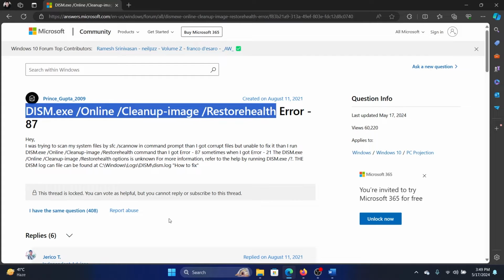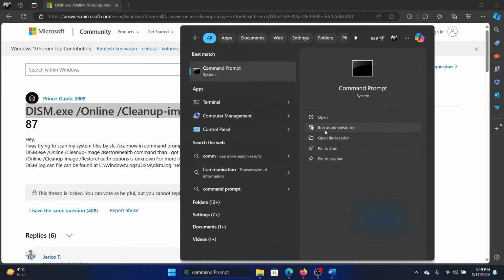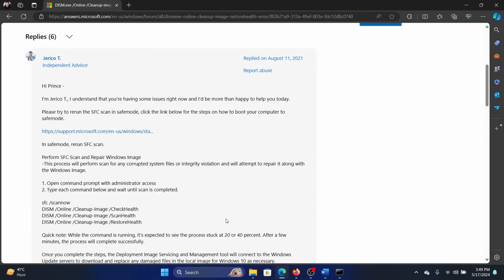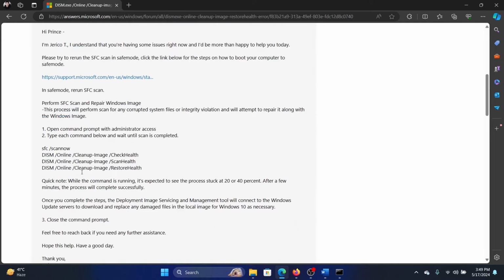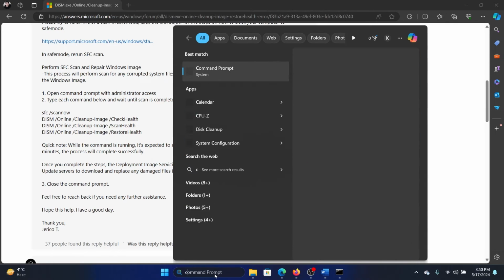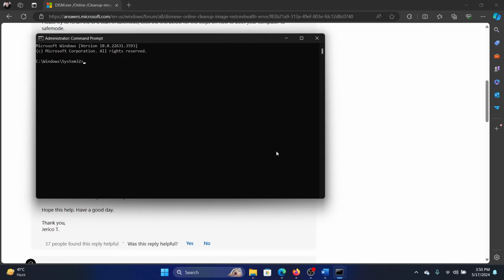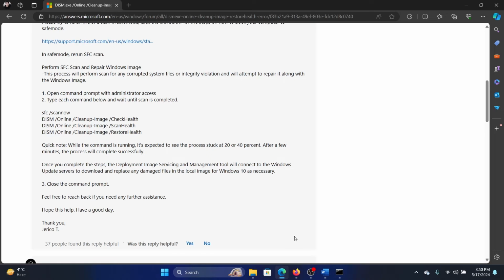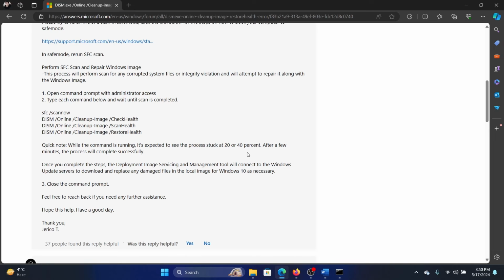How to Fix DISM Error 87 on Windows 11/10 Computer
If you wish to Fix DISM Error 87 on your Windows 11/10 computer, then please watch this video for the resolutions.